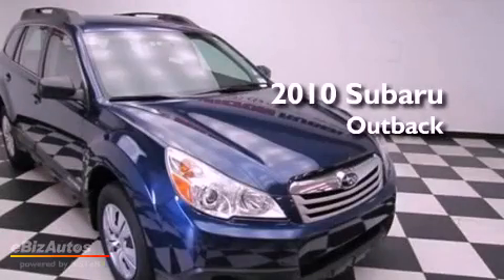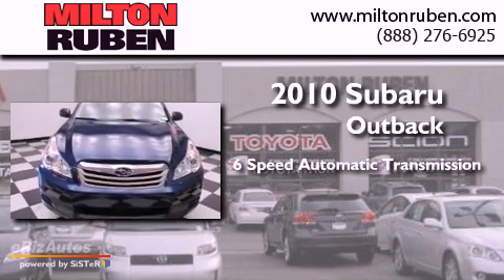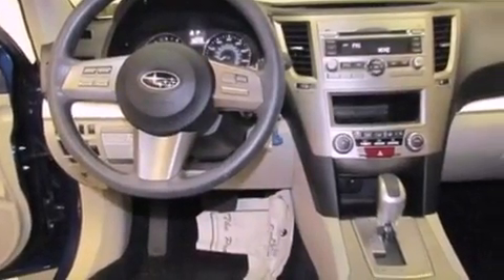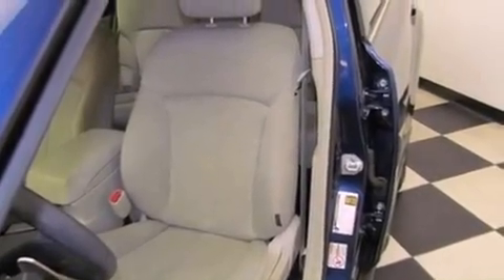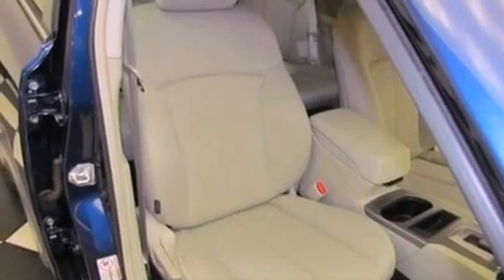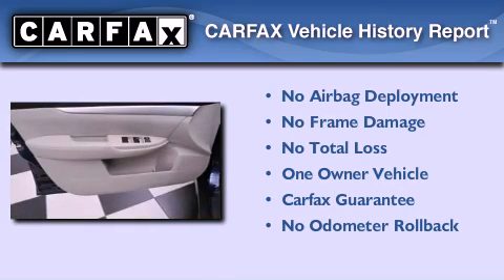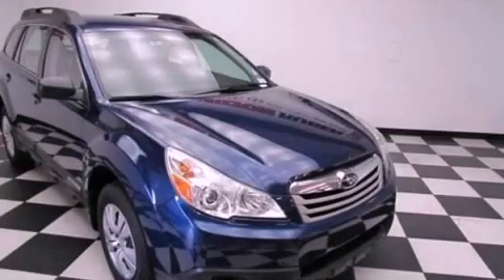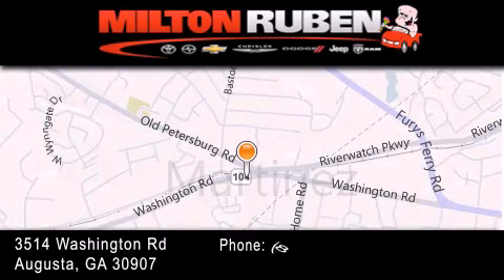2010 Subaru Outback Columbia GA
Year : 2010
 Make : Subaru
 Model : Outback
 Engine : 2.5L H4 SFI DOHC 16V
 Trans . : Automatic
 Exterior : Azurite Blue Pearl
 Miles : 52,640
 Interior : Ivory
 Stock : J703312

 Preowned 2010 Subaru Outback Augusta GA